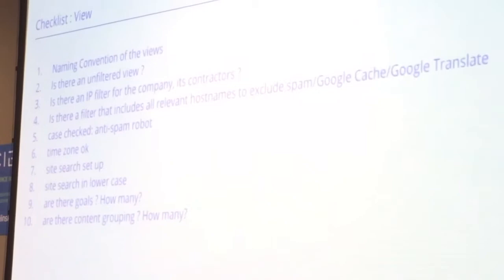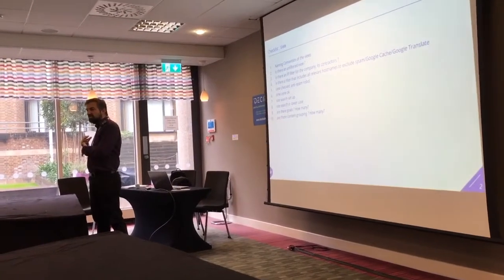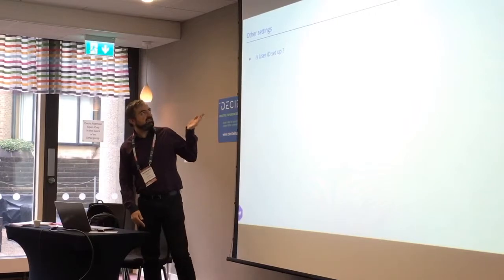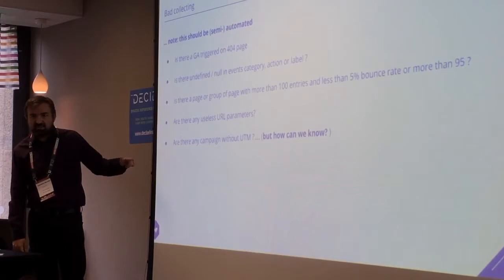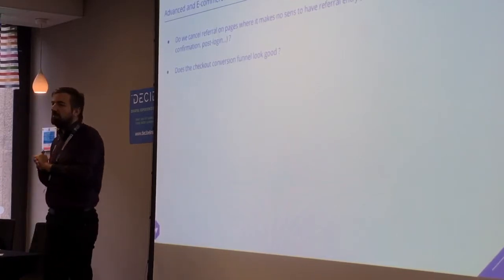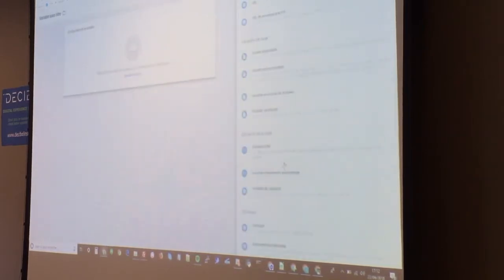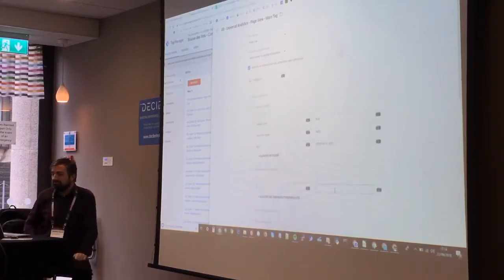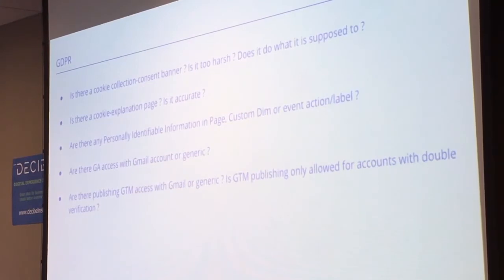Your GA checklist by Sebastien Monnier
Live MeasureCamp 13 session: Your GA checklist by Sebastien Monnier @smonnier